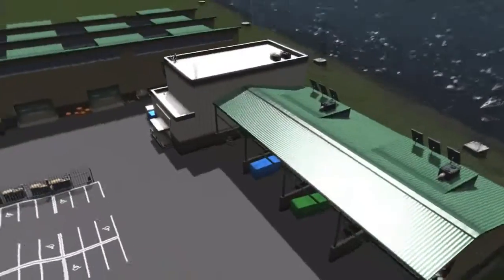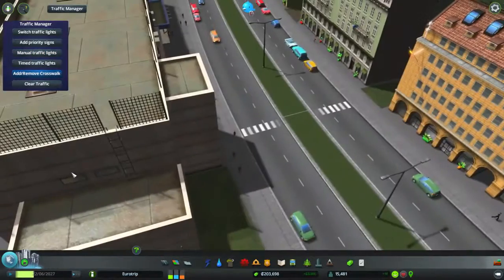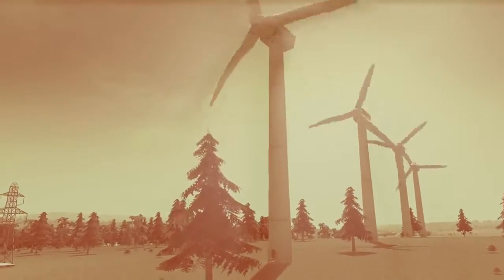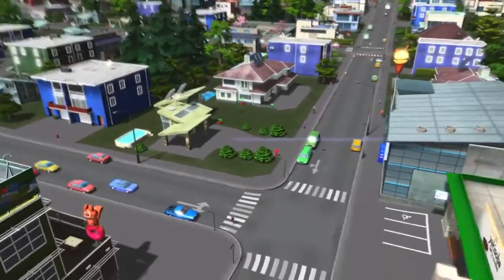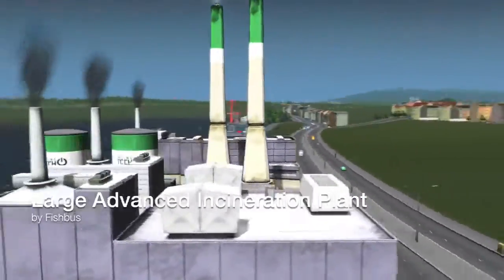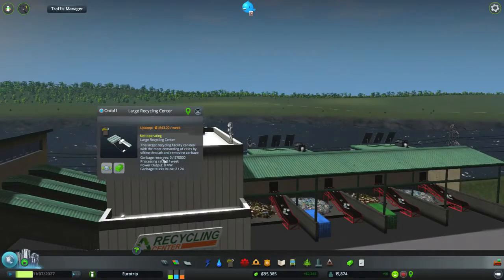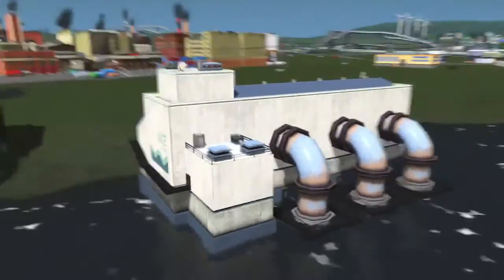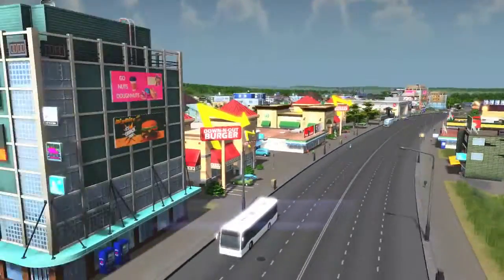Cities: Skylines — ALL THE MODS episode 2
Deal with garbage, and bring control or mayhem to your traffic on this new episode of All The Mods for Cities: Skylines. Join the discussion of this episode on our .

The new Cities Skylines After Dark Let's Play with all new content, night, taxis, leisure, prison & so much more! Daily at 7pm BST :-) ▻Cities Skylines After Dark .

Cities Skylines - S2 Ep.03 : Canals! Don't forget to leave a LIKE on this video for more! ▻ ○ Missed an episode?

Moving on from episode 1 it time to connect the outer connection to something. So why not the industrial district? Here I show you how I built it. Above that I .